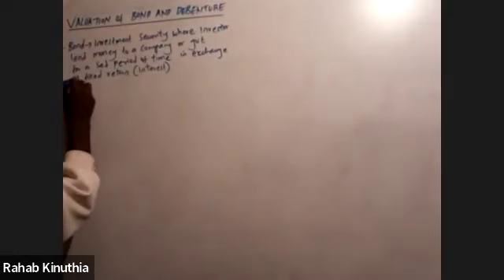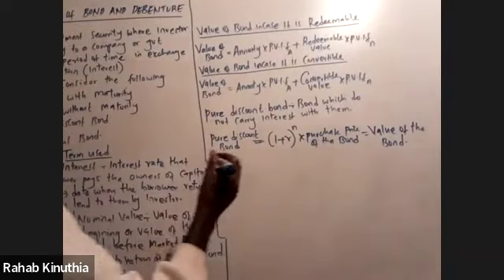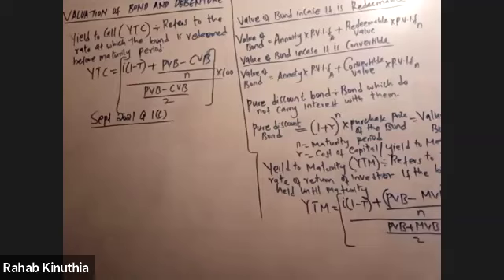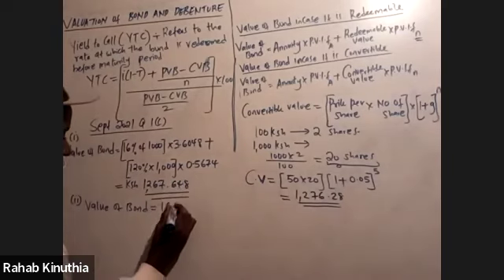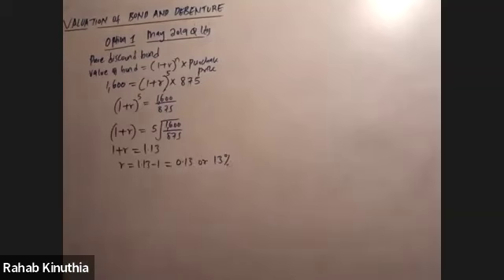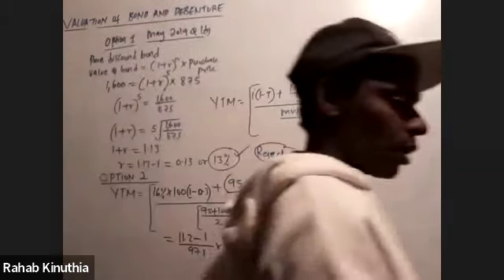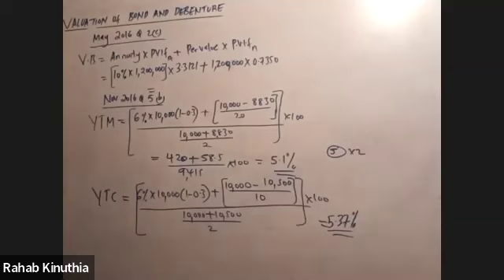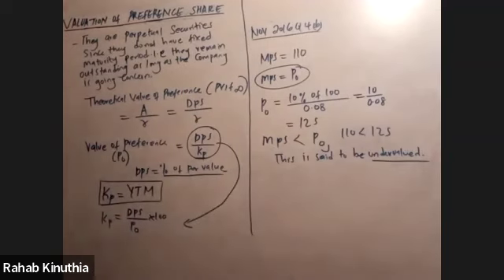VALUATION LESSON 2